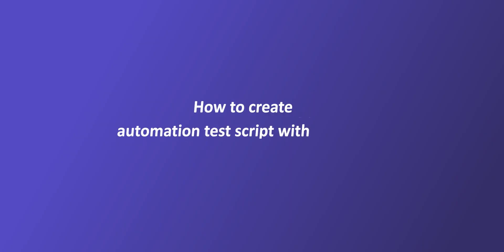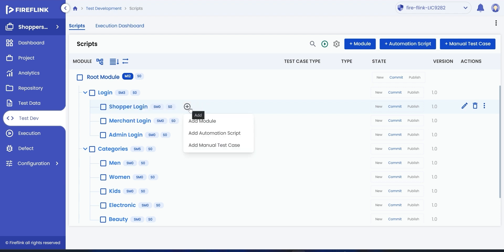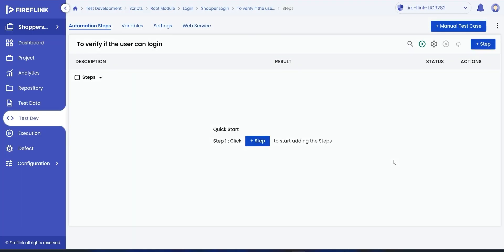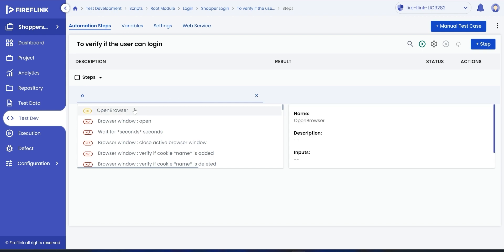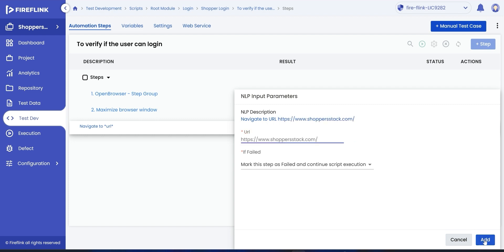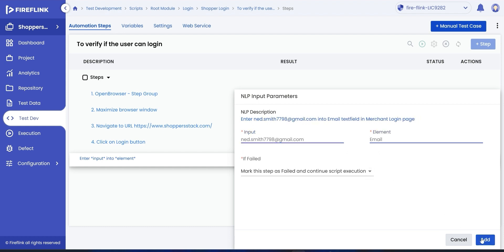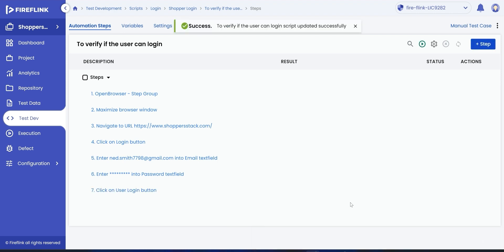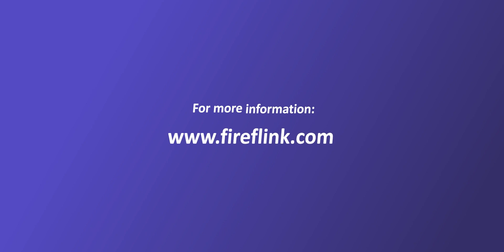How to create a web automation test script with FireFlink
Welcome to this tutorial on web automation with FireFlink! In this video, we will show you how to utilize in-built NLPs to create a web automation test script for your web application using the powerful FireFlink platform.

Automating web tests is a game-changer for optimizing your testing workflow and ensuring the reliability of your web applications. Whether you're an automation pro or new to the field, this tutorial will equip you with the skills you need to create effective and efficient automation scripts using the FireFlink platform.

With FireFlink, the power of web automation is at your fingertips. Join us in this tutorial to explore how to leverage FireFlink's features and capabilities to create a robust web automation test script. From navigating web pages to interacting with elements, you'll discover the comprehensive automation tools FireFlink provides.

Ready to revolutionize your testing approach? Dive into the world of seamless web automation by watching the video now. Enhance your skills and elevate your testing endeavors with FireFlink.